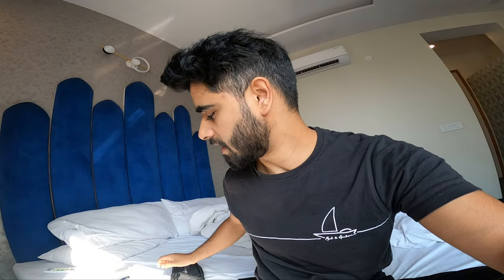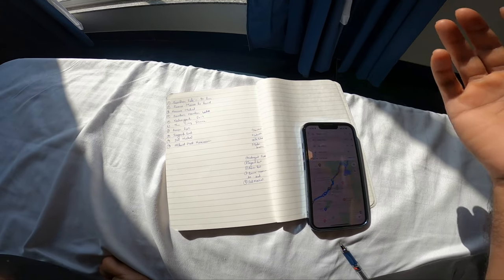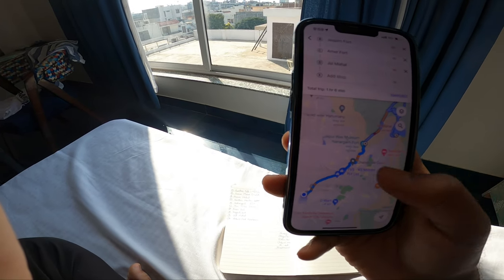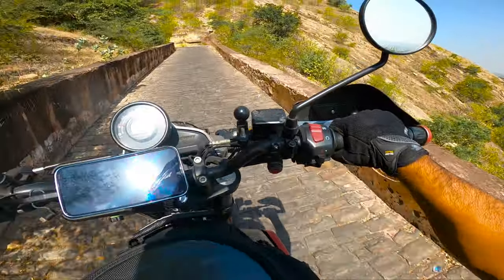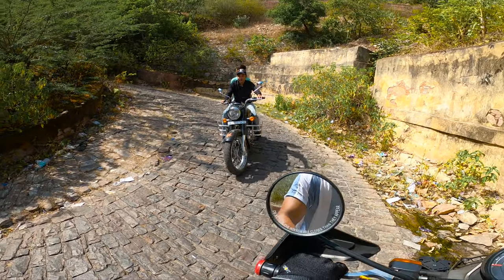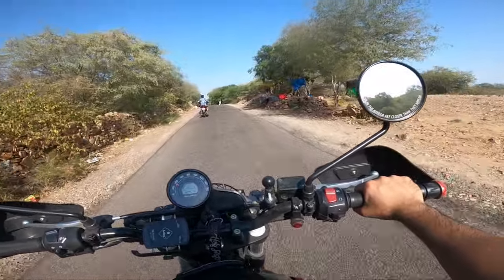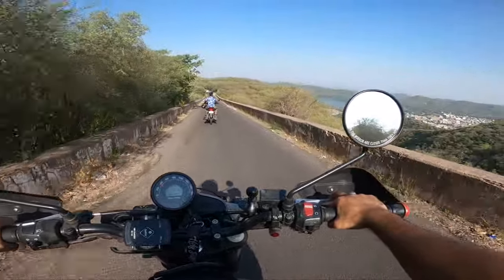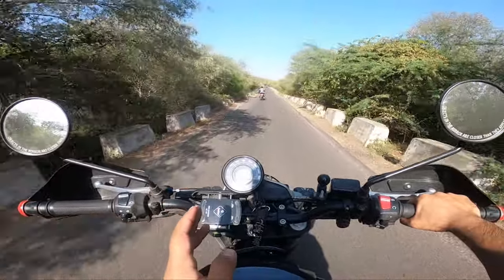Day 02 in Jaipur Exploring Forts on SCRAM | Nahargarh fort, Jaigarh Fort, Amer Fort | Solo Ride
Join me on an epic Jaipur adventure! 🏰🏍️ Riding my Scram 411 to the forts, I explore the majestic forts. Experience the thrill! JaipurTrip Scram411Adventure MotoVlogger"

Axor Apex Hunter Full Face Helmet Dull Black Red

GoPro 8

GoPro8 Battery

Helmet Mic SONY

Tripod for Handlebar GoPro

Side Stand Extender SCRAM 411

Master Cylender Guard SCRAM 411

Rear Oil Protector SCRAM 411

Apple iPhone 14

BOYA Bluetooth Mic for Vlogging

Rynox Riding Jacket

AUTO ENGINA Crash guard

Handle crossbar

Action Pro™ Universal Rotary Extension Arm